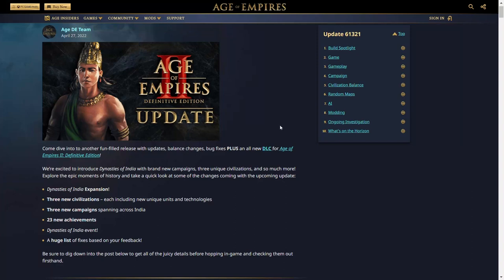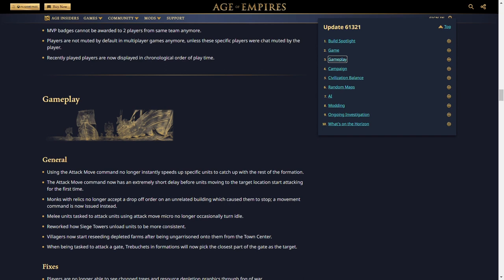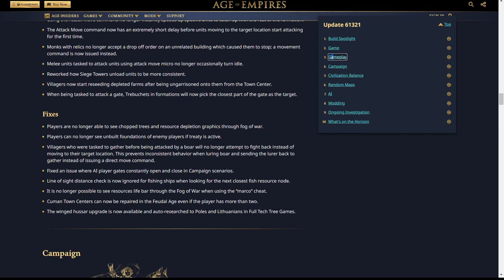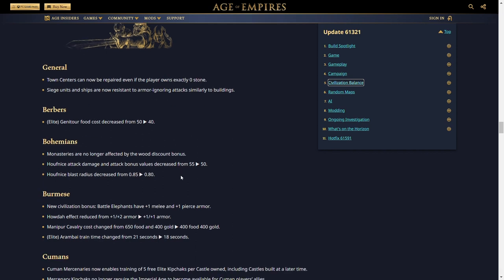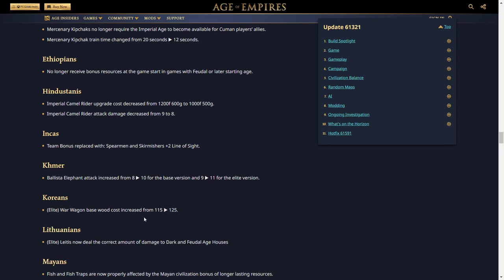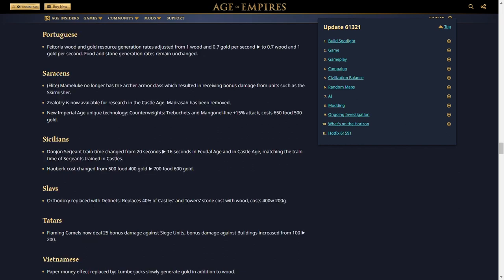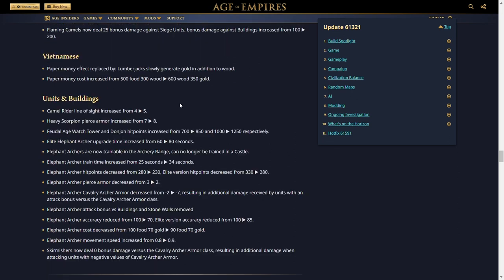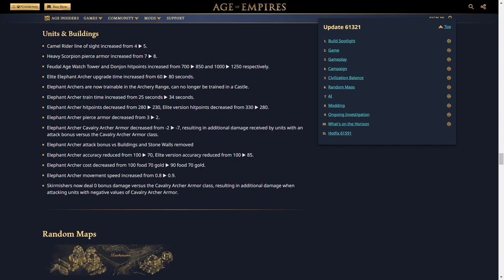April Update - Highlights [AoE2]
0:00 Start
0:37 Gameplay changes
2:08 Fixes
4:13 Civilization Balance
12:08 Units and Buildings
15:00 The end